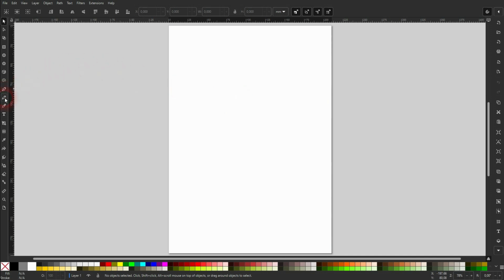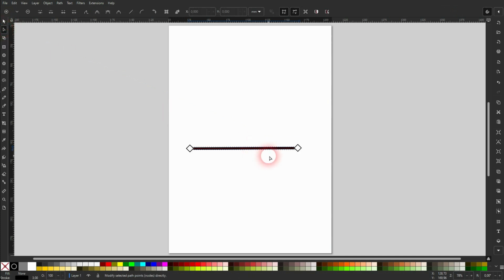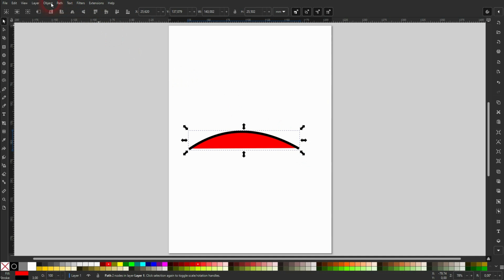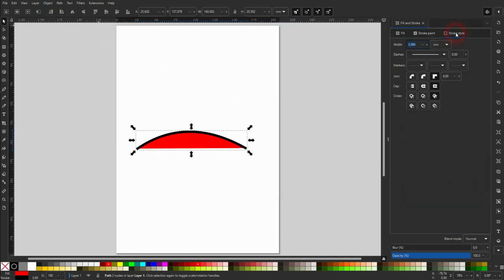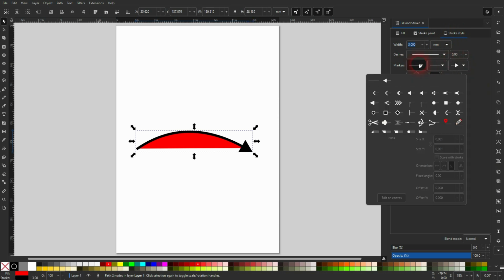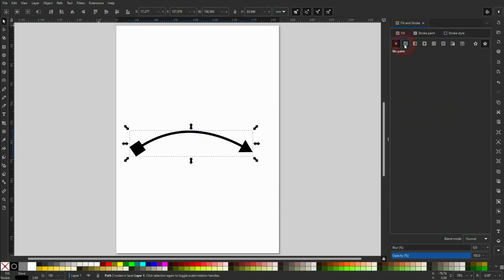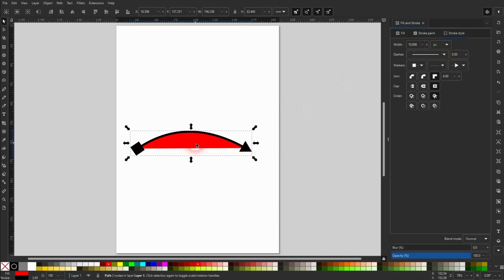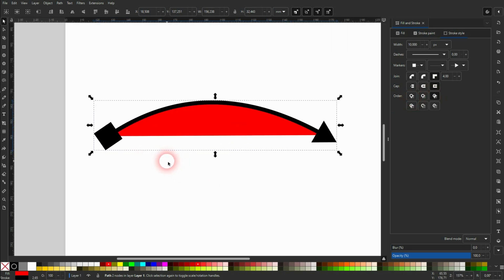Order Option in Inkscape Explained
Learn Inkscape in 365 Days - Day 23: In this tutorial I'll show you how to use the order option in Inkscape